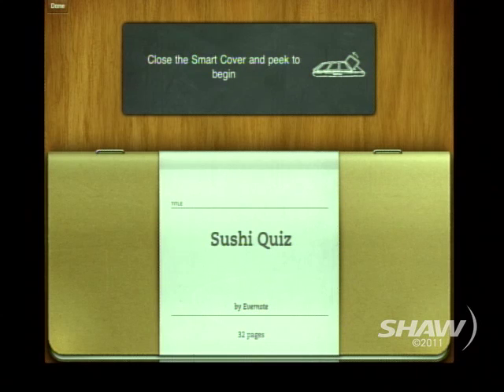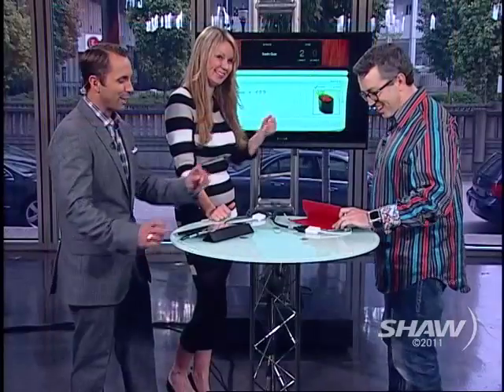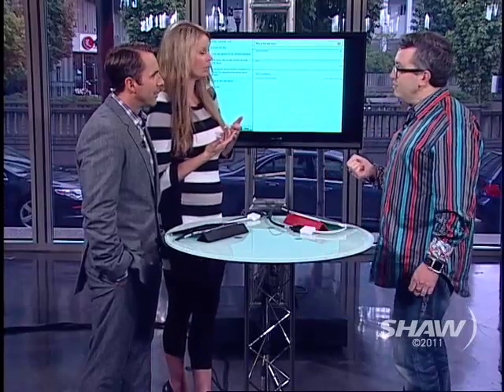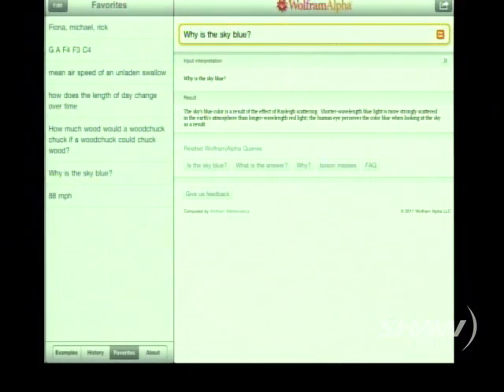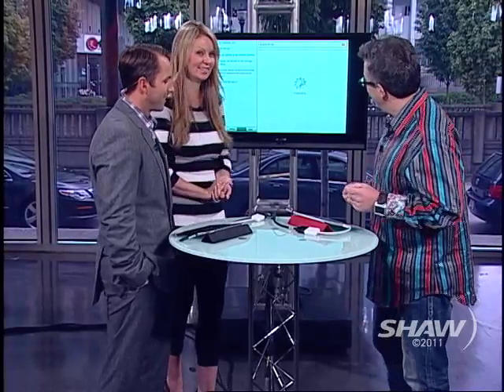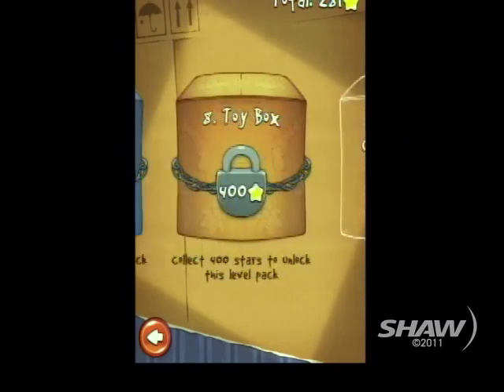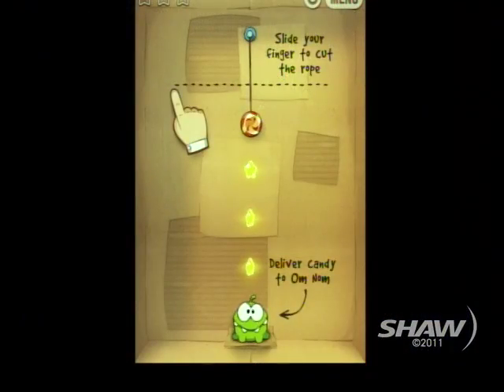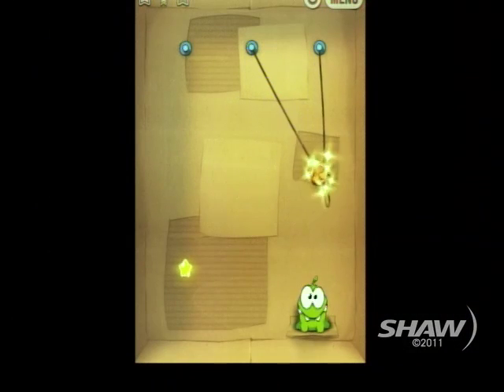Rick Yaeger on UR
Rick Yaeger appears on Shaw TV Vancouver's Urban Rush with hosts Fiona Forbes and Michael Eckford.